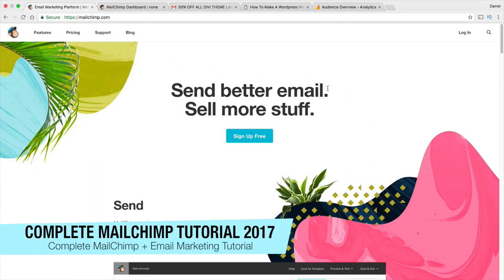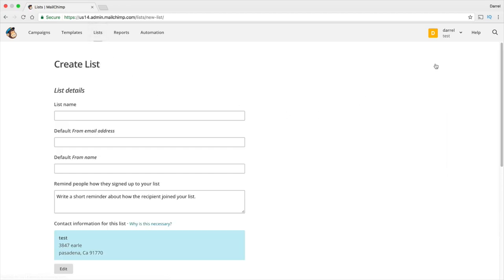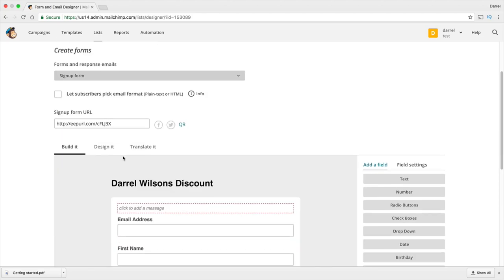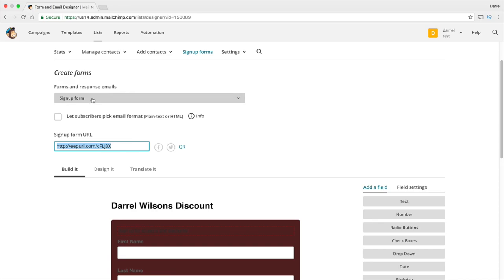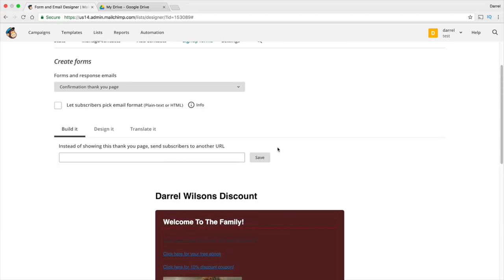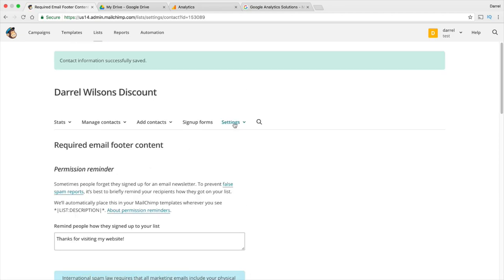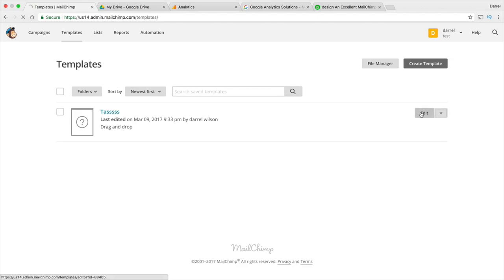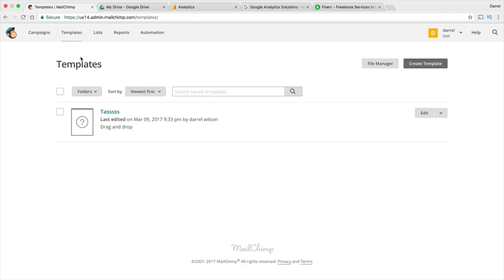MailChimp Tutorial 2018 | How To Use MailChimp Step By Step For Beginners [Email Marketing]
Learn How To Use Mailchimp From Start To Finish In This Complete Mailchimp tutorial for beginners! Start email marketing with mailchimp.

In this mailchimp tutorial, i will show you how you can create your own campaigns for free and start sending emails to your subscribers simply and easily! We will create lists for your email marketing campaigns. You will also learn how to create templates for your email marketing campaign step by step with mailchimp. Its really easy to use this service and its a free email marketing service as well.

I have additional videos that will help with you marketing as well. Here is my facebook marketing video for beginners.

Here is how to set up the bloom plugin by elegant themes.